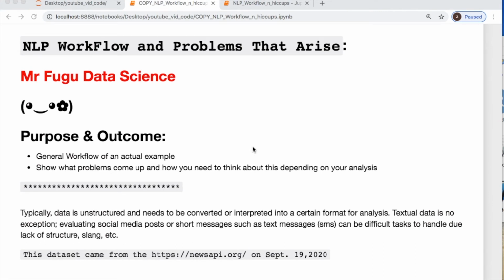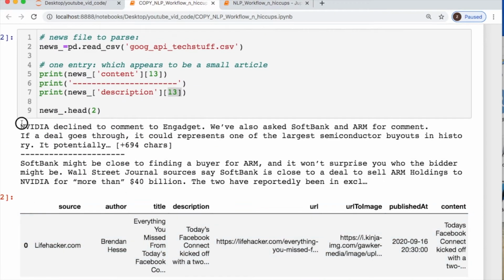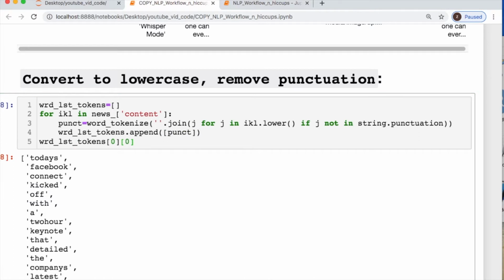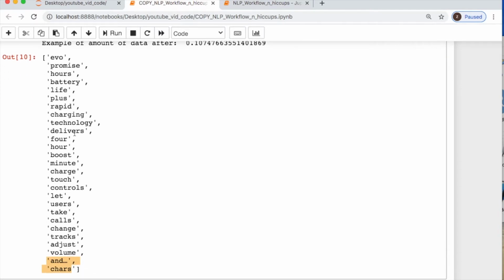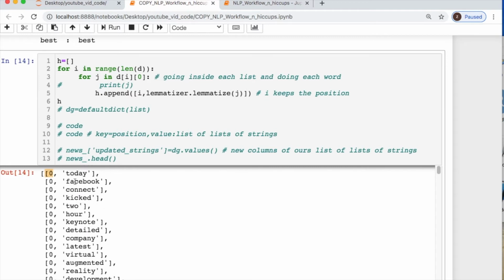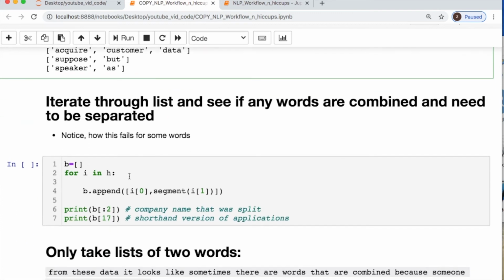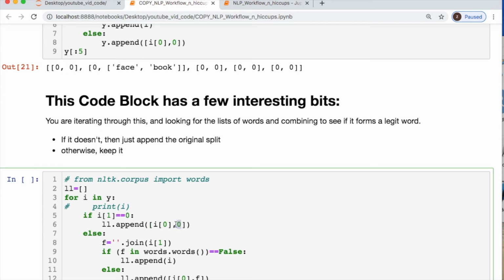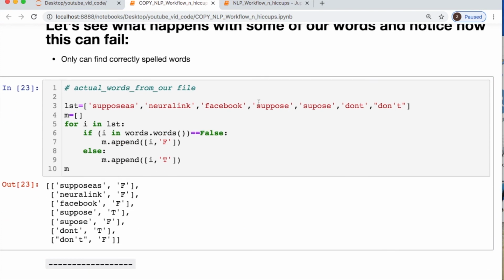NATURAL LANGUAGE PROCESSING (NLP) BASICS AND COMMON PROBLEMS | USING PYTHON | NLTK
This video will go over common issues that you will encounter, and using various techniques to work out a real example of data with (𝐍𝐋𝐏) using 𝐏𝐲𝐭𝐡𝐨𝐧. You will cover a useful workflow and what to lookout for. Turn on the 🔔  notification

Music During video typing and end: Spence, Unstoppable